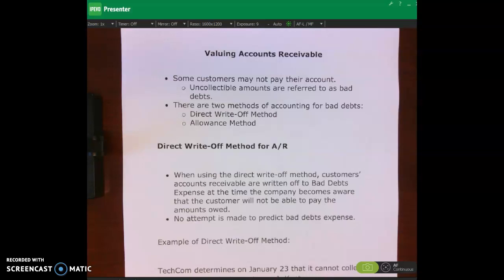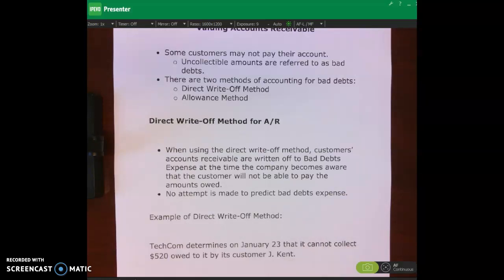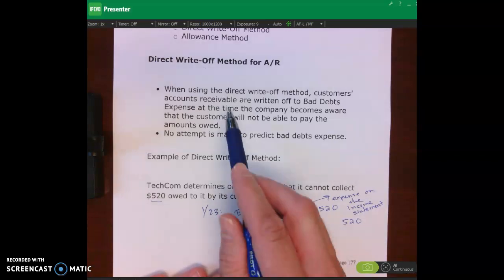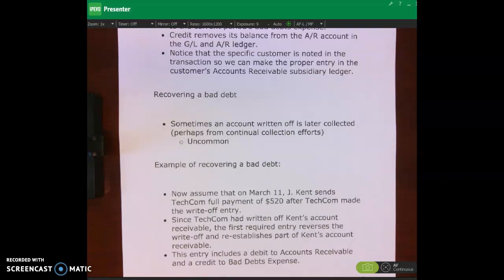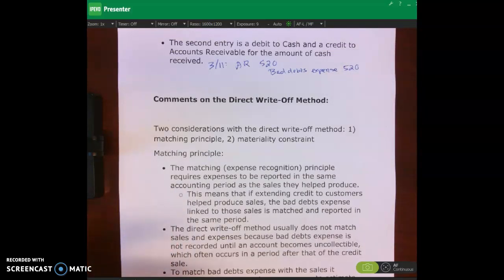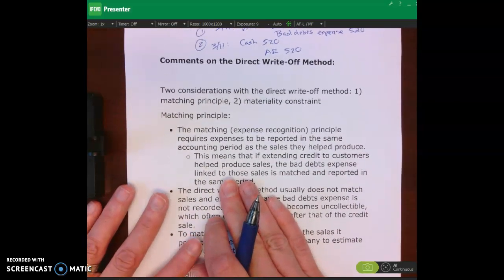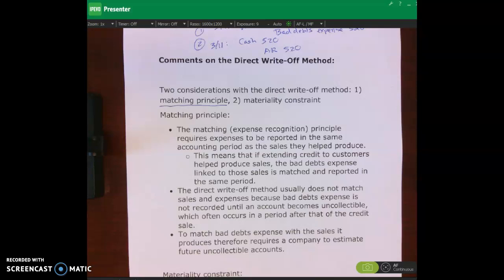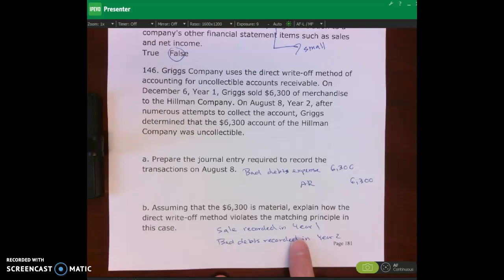Valuing AR: Direct Write-Off Method, Quick Check Problems